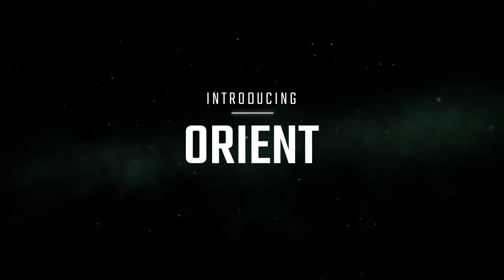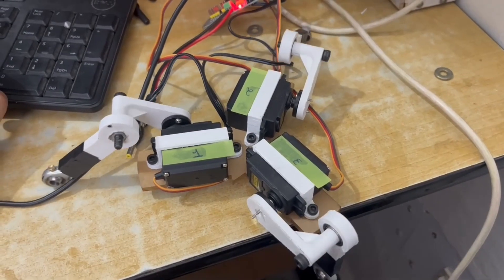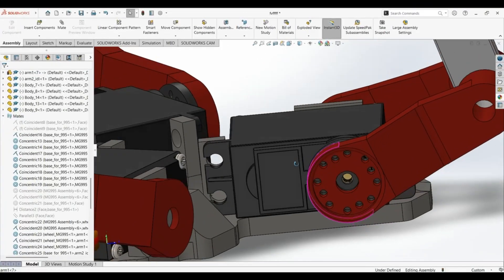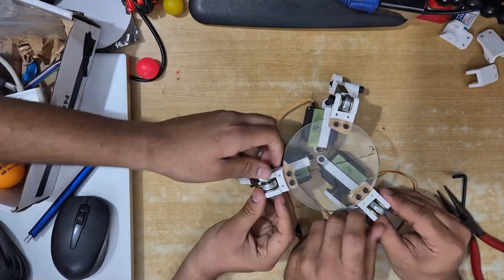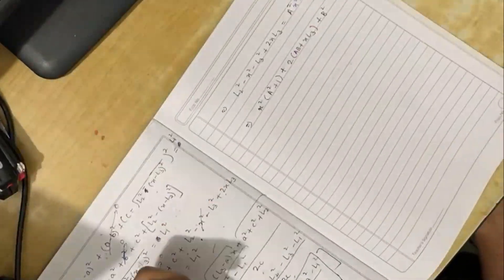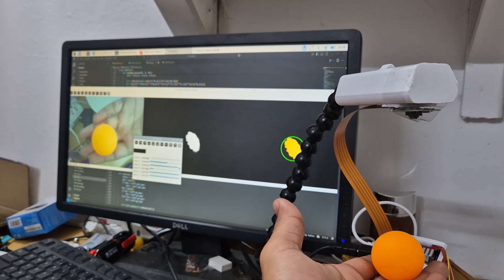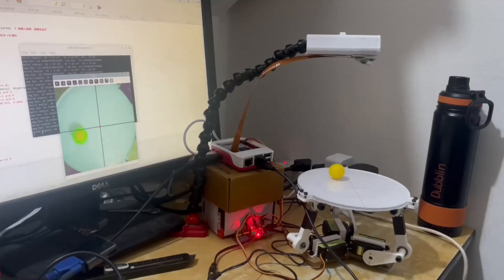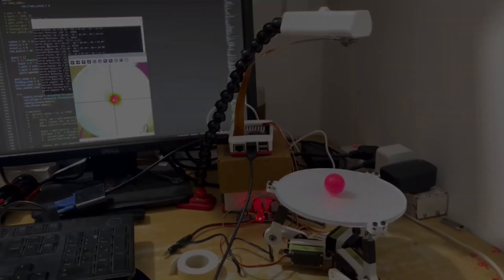Orient - Ball Balancing Robot | Robotics | Inverse Kinematics | PID Control | OpenCV | How To Robots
This video showcases a ball-balancing robot developed in just 2 weeks at Thapar Institute of Engineering & Technology by students Sahil Sharma and Nishit Mittal.

The robot features a custom-built 3-RRS parallel manipulator designed to dynamically balance a ball in real time. The system combines:

- Inverse Kinematics for motion control
- PID Control Algorithms for stability
- OpenCV-based Ball Tracking for object detection and feedback

The entire project — from mechanical design to control system integration — was developed from scratch, showcasing engineering excellence and innovation at Thapar Institute.

🕒 Timestamps :
Introduction (00:08)
Planning: (00:20)
Setup: (00:41)
Design: (00:50)
Assembly: (01:03)
Inverse Kinematics: (01:24)
OpenCV: (01:59)
PID Tuning: (02:13)
Tricks: (02:31)
Showtime: (02:48)